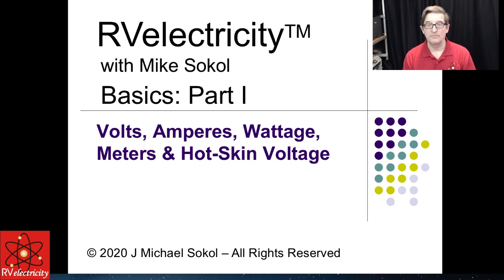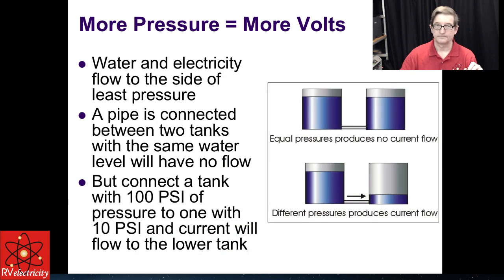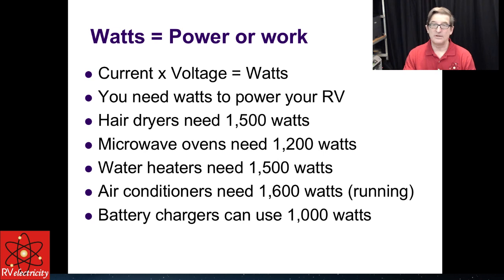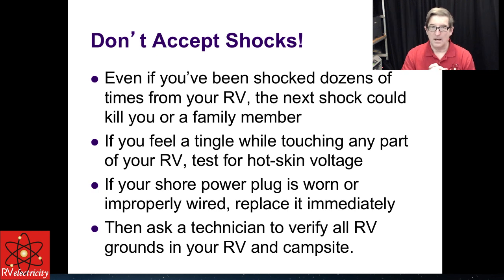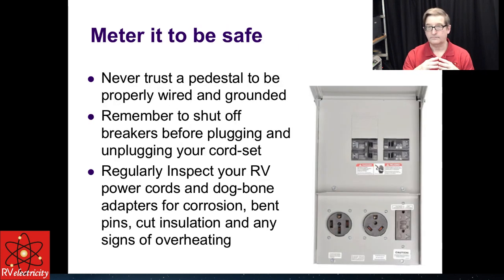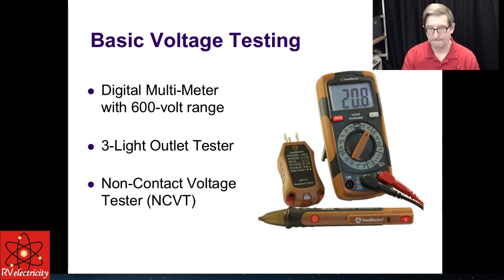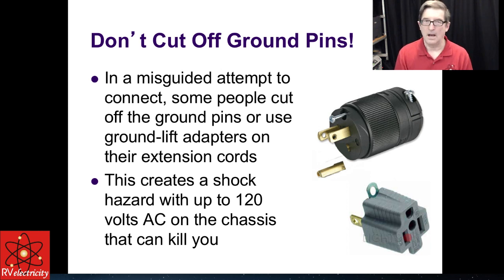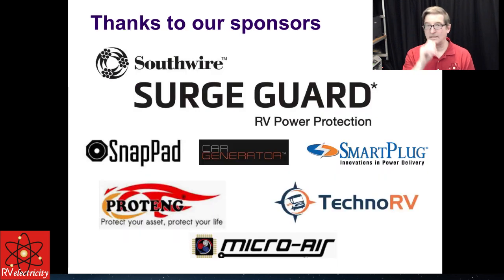RVelectricity for FMCA Rally - Basics Part 1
Mike Sokol covers the basics of electricity for RV owners. Part 1 includes volts, amps watts and how to use a digital meter to measure them for your RV.